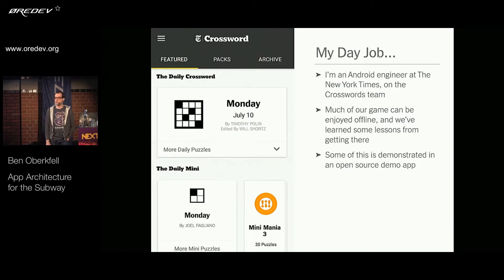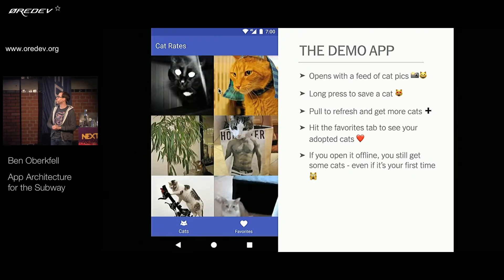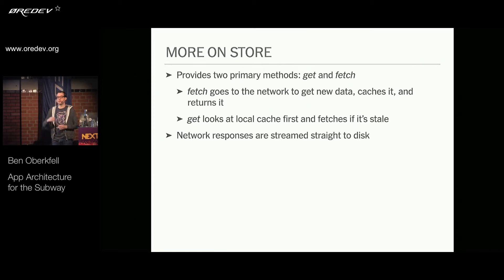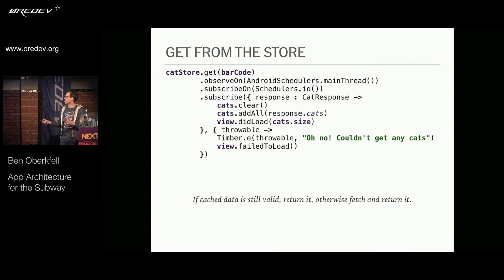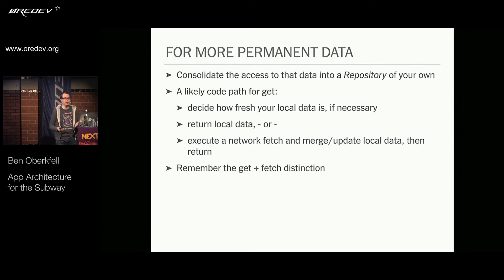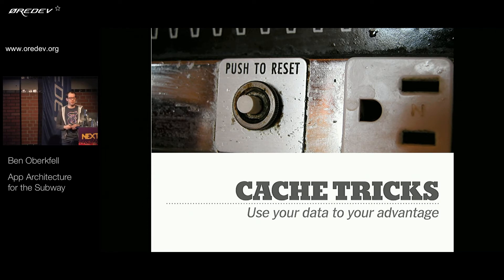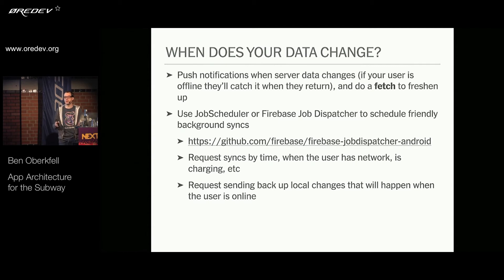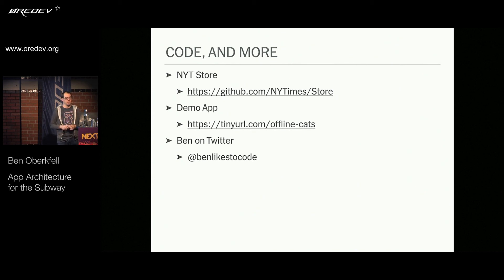Øredev 2017 - Ben Oberkfell - App Architecture for the Subway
There's something satisfying about seeing people on the subway use your app, and it's not just the usual warm fuzzies -- it's seeing that people are able to get value out of it while offline.

In the New York Times Crosswords game for Android, we've made some careful decisions to make sure that even if your very first time opening the app is offline, you'll still be able to have some fun. You'll learn some great ideas to help you out with making your own apps work great offline too.

Key takeaways
You'll learn how we built a great game that works offline
You'll hear about architectural considerations for great offline experiences
You'll hear how we made it great even if your first time using it is offline
You'll learn about a helpful library that can help you out